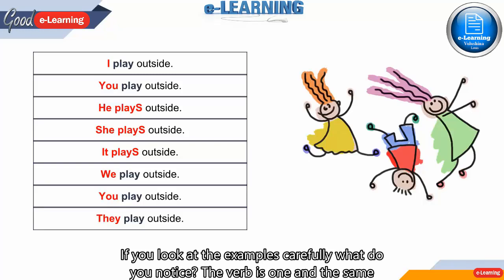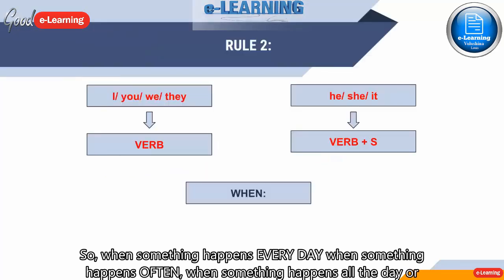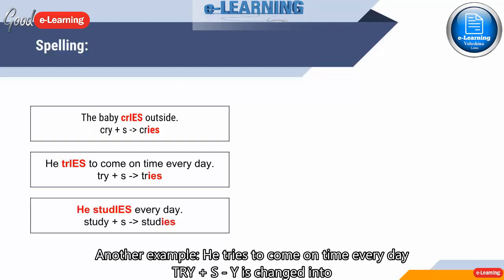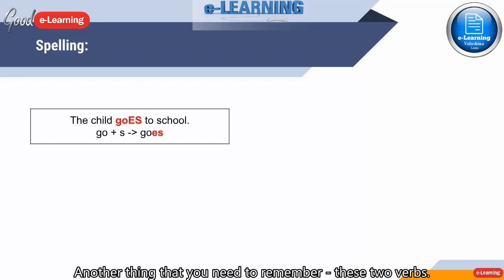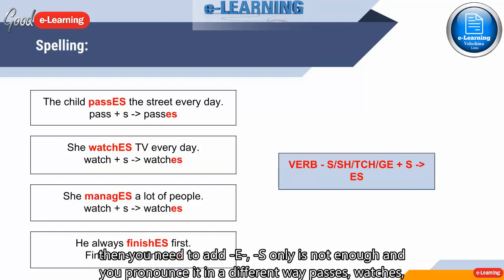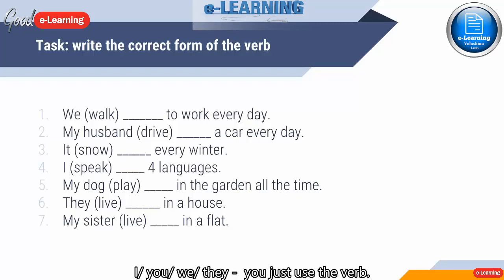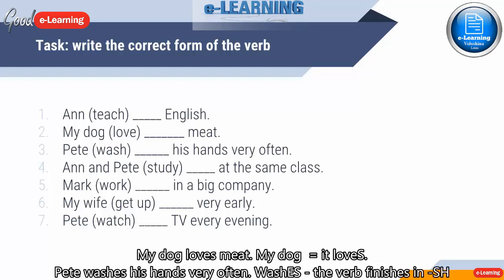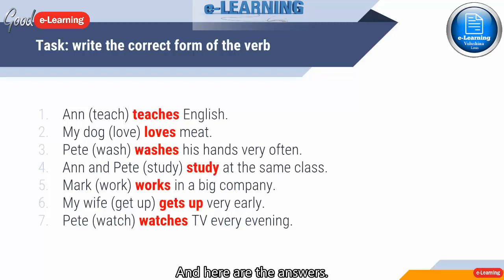23 24 A1 Present Simple, positive and EXERCISE